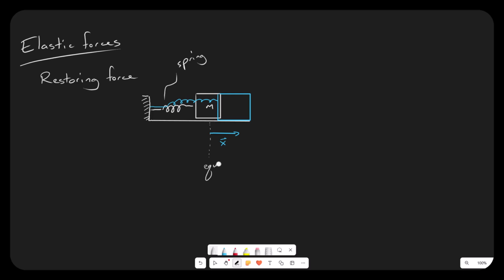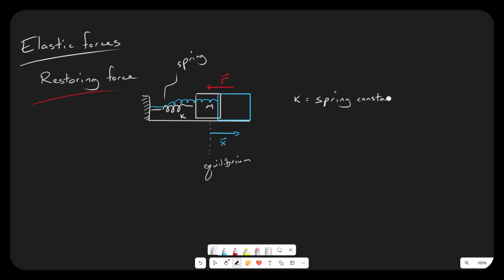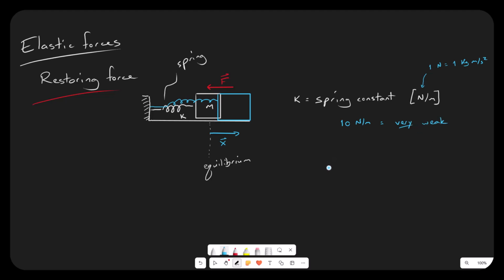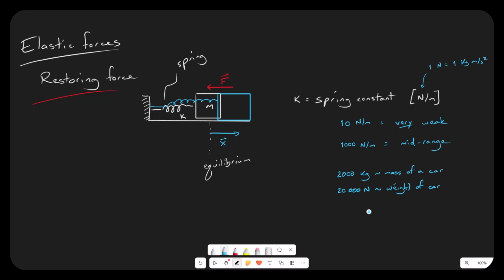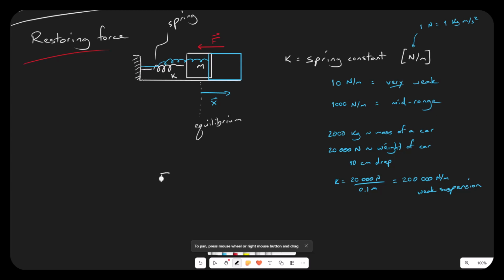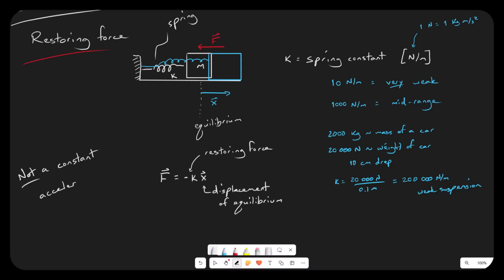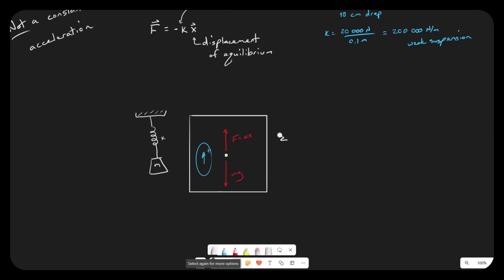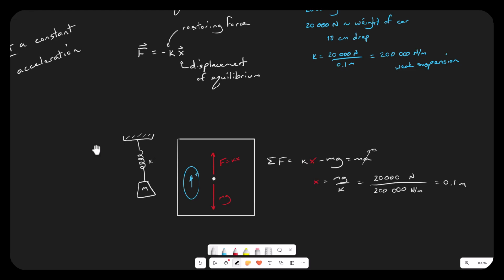2.7 - elastic forces and Hooke's law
This video looks at elastic forces and Hooke's law. It spends an extra moment or two talking about spring constants and the scale associated with them.